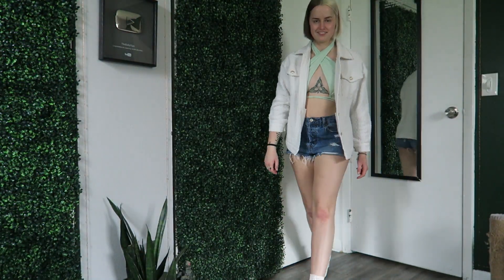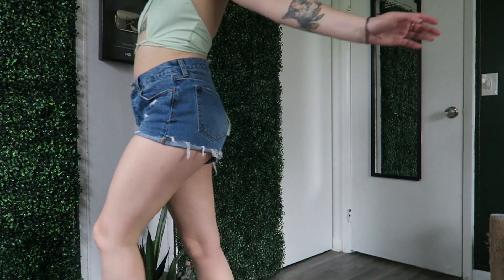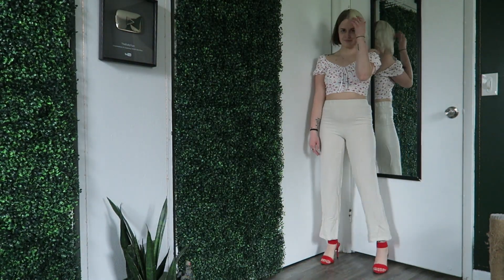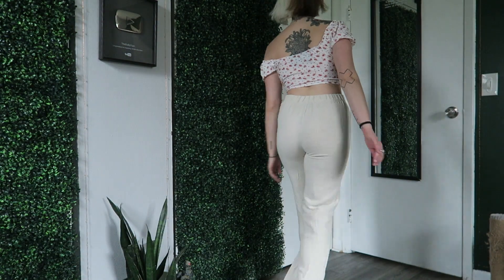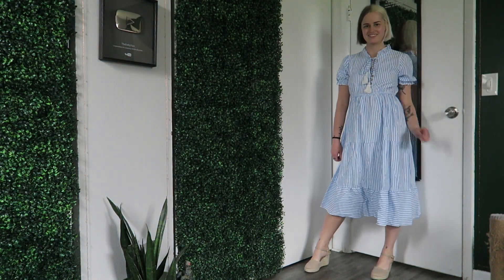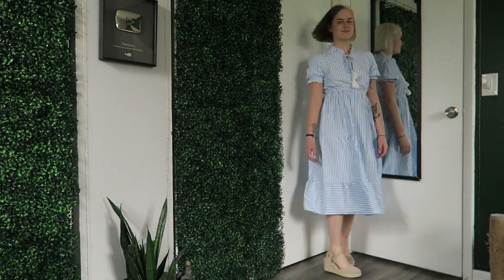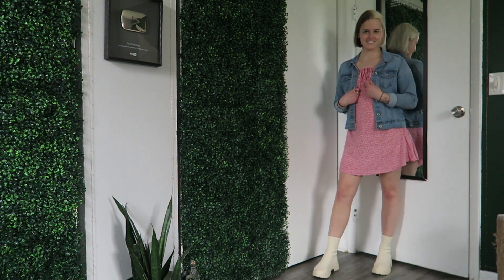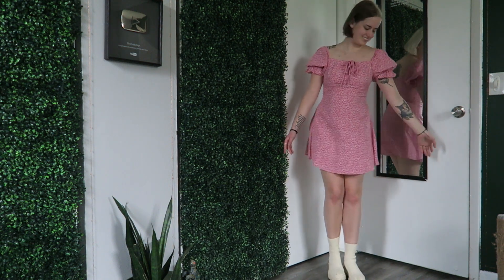SHEIN Spring 2022 Lookbook - 10 CHEAP Spring Outfits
This season's hottest picks, made for everyone with the greatest deals!
- white and red cropped T
- white long sleeve cropped T

Crisis Text Line: text CONNECT to 741741